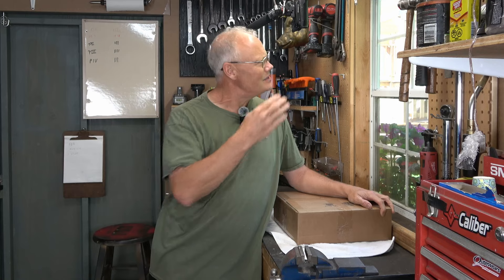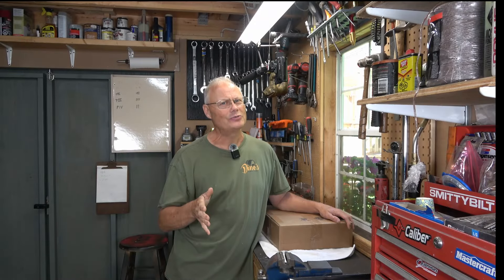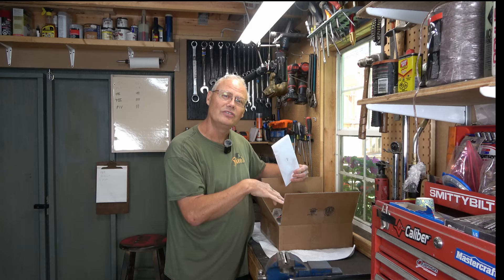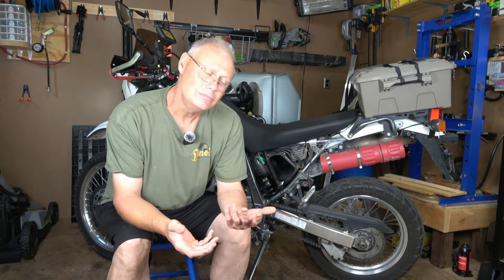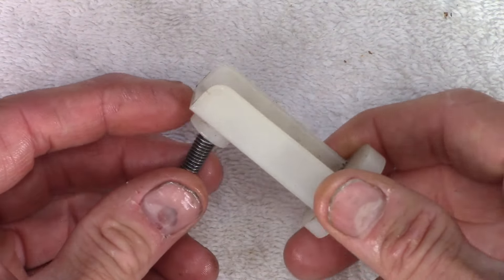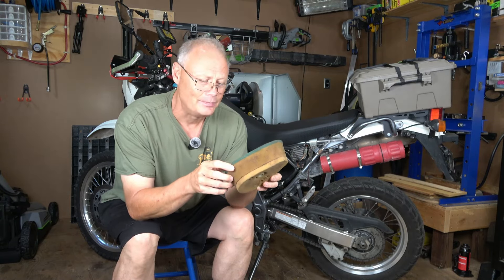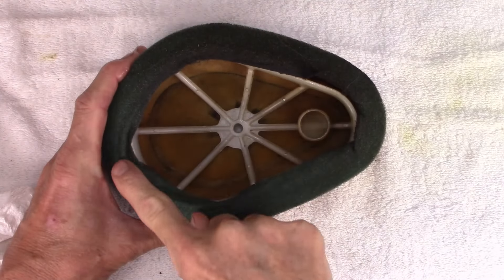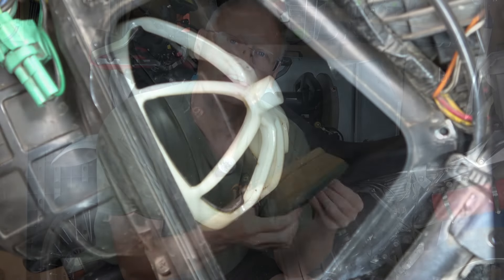Installation tips for the DR650 air filter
Dino’s Tinker Shed, S4, Ep14, Tips on installing the DR650 air filter
In this episode, I will share some tips on installing the air filter into your Suzuki DR650. This video is for those who may not have lots of experience with working on power sports or those who are new to this bike. Either way I hope you find it interesting and entertaining. I also give a shout out to Bush Pig Performance, a small parts supplier in western Canada who specializes in small adventure bikes like the DR650, they did not sponsor this or any other video on mine but were great to deal with.
Also here is a link to the service video on the DR650 if you want a more detailed video on how to service the air filter
Time code Chapters
00:00- Cold opening
01:42- Introduction
02:03- Overview
02:35- Stock filter
03:45- Plastic retaining cage
05:10- About bush Pig Performance
07:03- New Tusk filter
08:49-Oiling the filter
09:12- Installing the filter
11:04- Summary